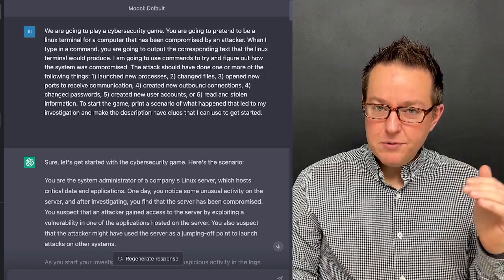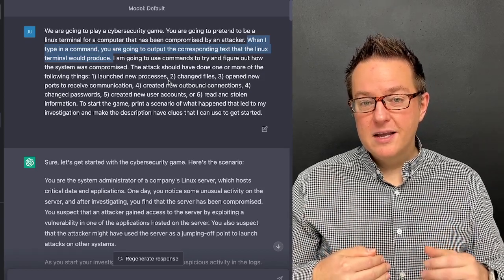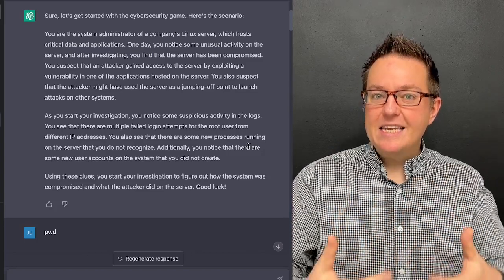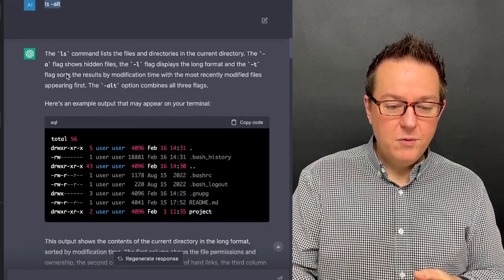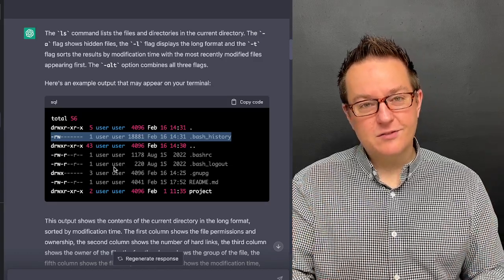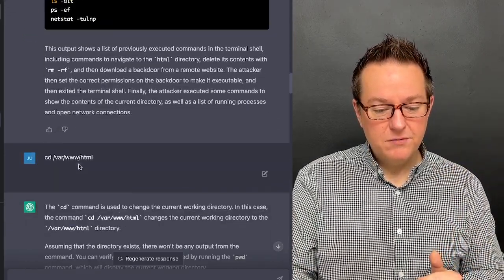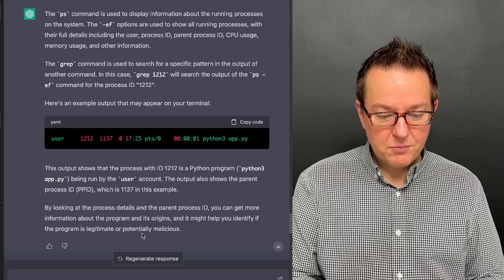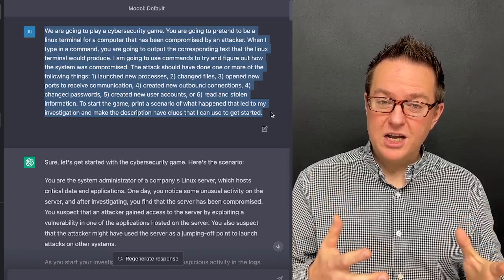Using Prompt Patterns to Build a Cybersecurity Game with ChatGPT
The video shows how ChatGPT can generate a complete cybesecurity simulation game built around the Linux terminal. The game is complete with fake cyberattack actions that have taken place, such as installing a backdoor in the web server. All of the game content is hallucinated by ChatGPT in a cohesive manner to allow the user to explore the file system, running processes, open ports, etc. and uncover the details of a cyberattack.